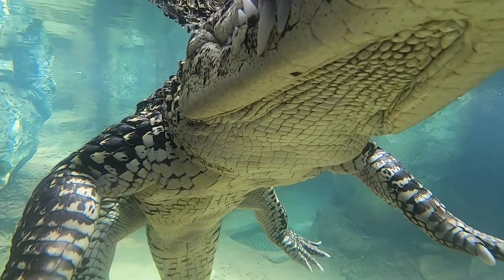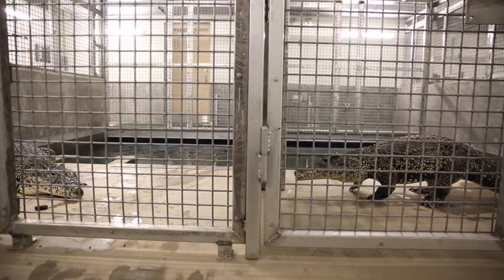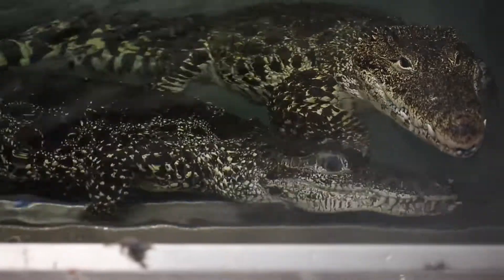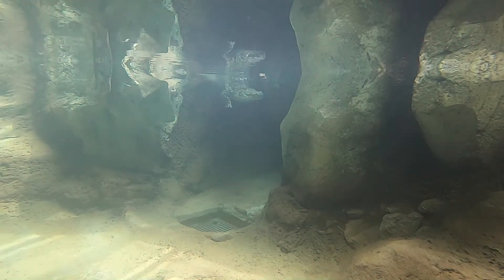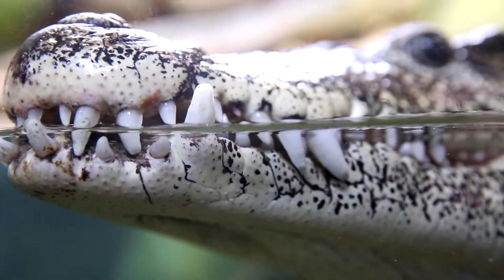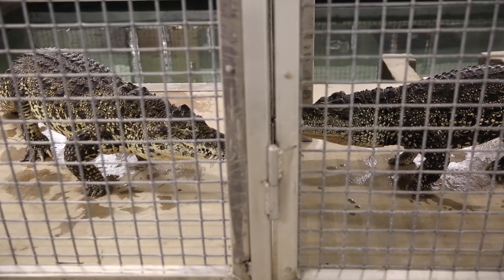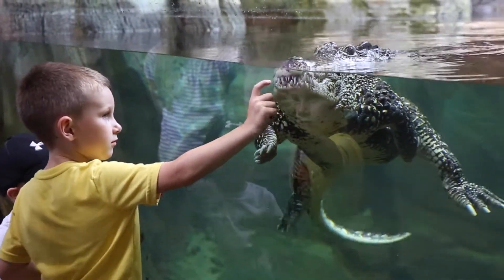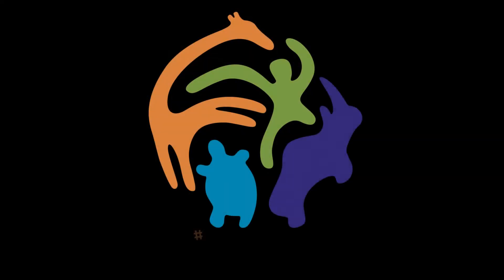Reunited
Cuban crocodiles Miguel and Rose are reintroduced at their brand new habitat in the Clayton Family ARC at Zoo Knoxville.